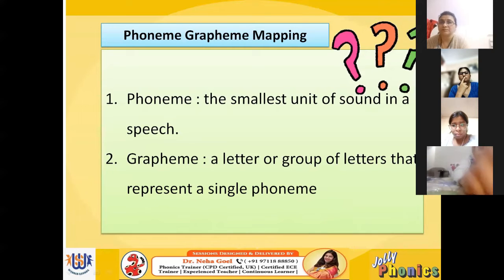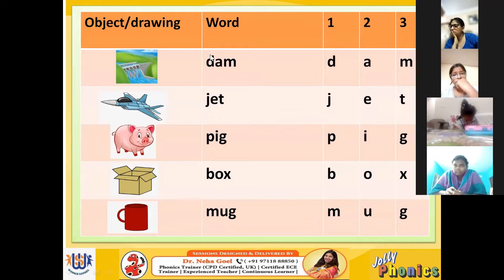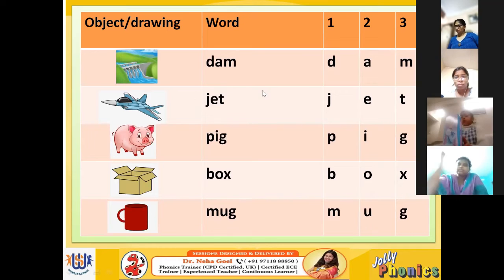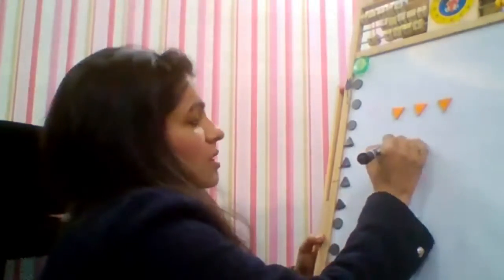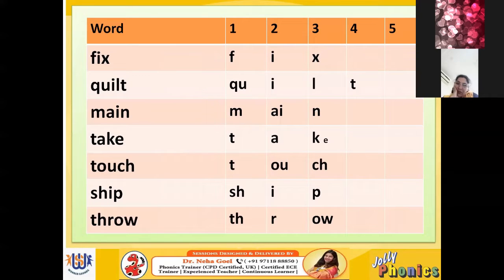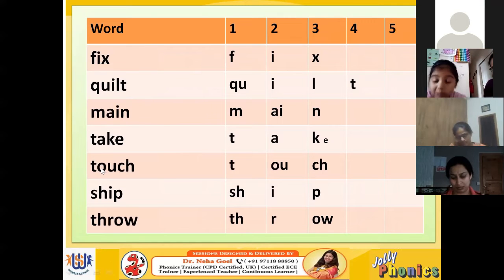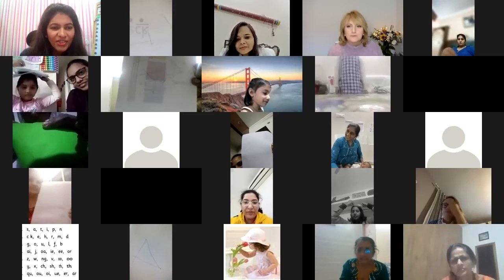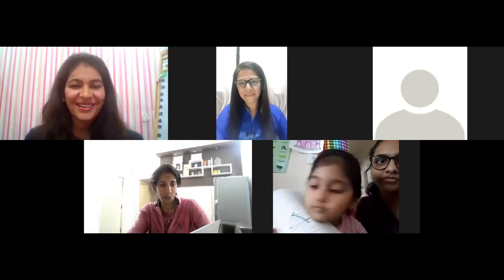Jolly Phonics, Phoneme Grapheme Mapping, Boosting Readers, Workshop with Yvonne, Part B